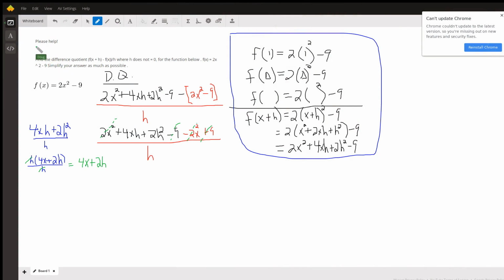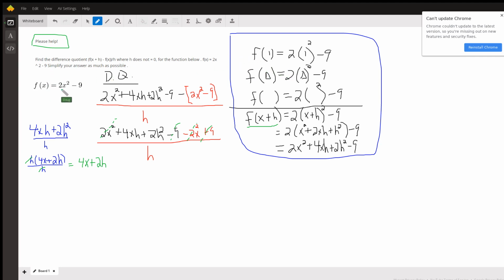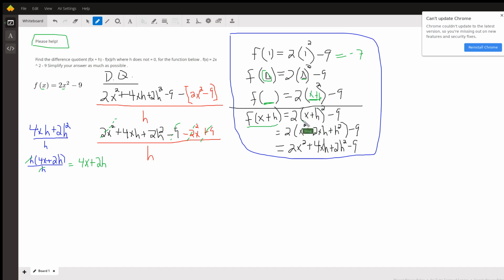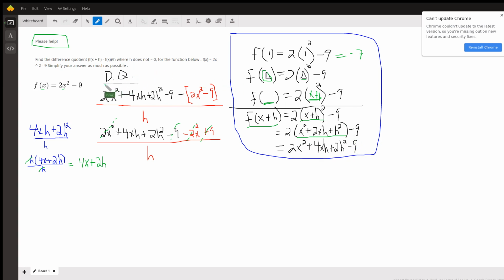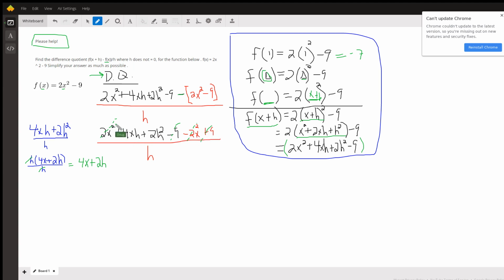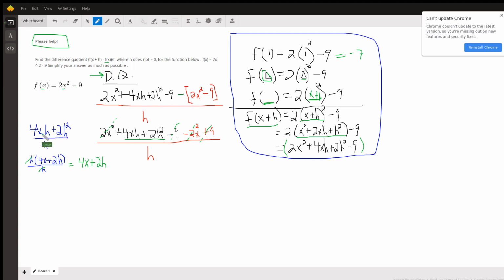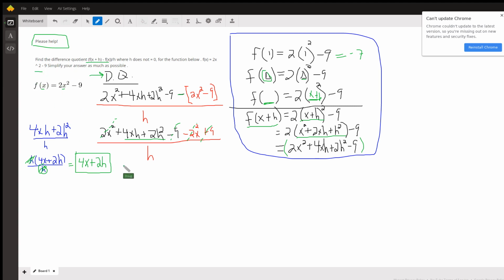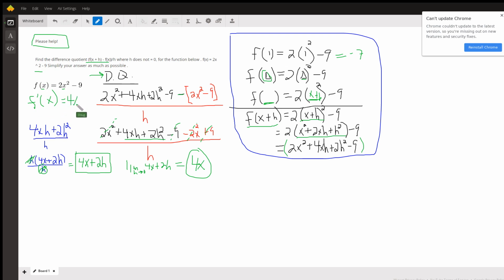Find the difference quotient for f(x) = 2x^2-9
Question: Find the difference quotient
Please help! Find the difference quotient (f(x + h) - f(x))/h where h does not = 0, for the function below . f(x) = 2x ^ 2 - 9 Simplify your answer as much as possible .

Answered By:

Doug C.